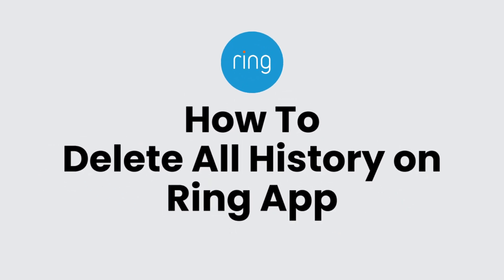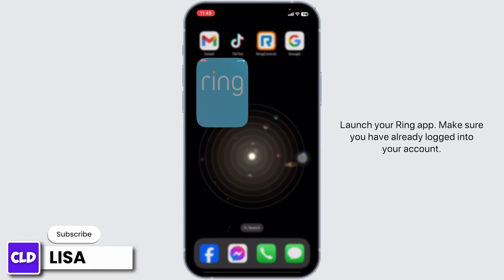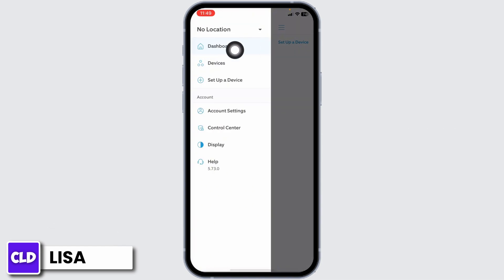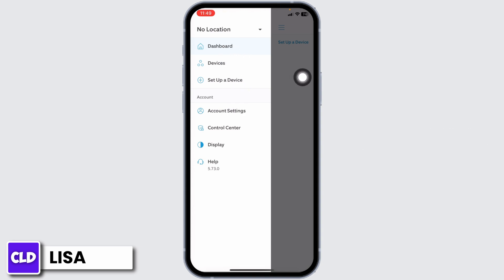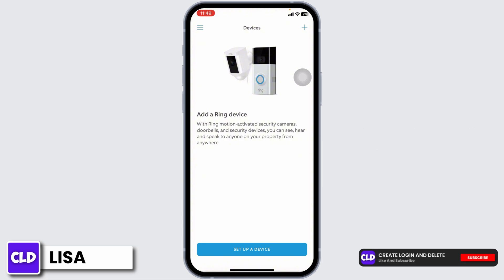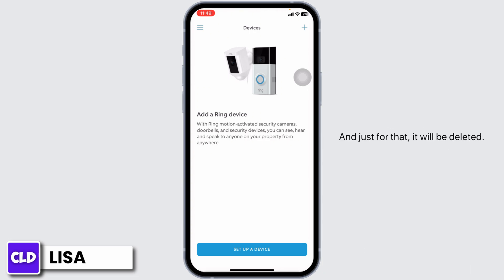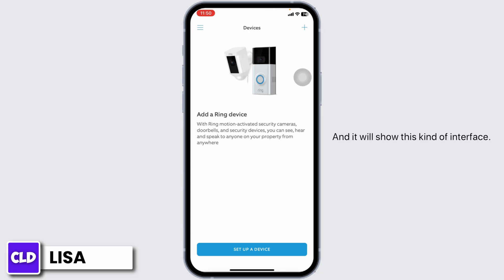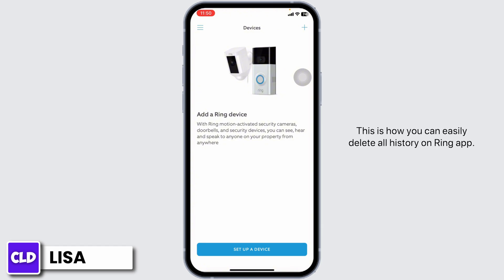Ring App: How to Delete All History on Ring App 2024 | Remove Clear History on Ring App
Tutorial On Ring App: How to Delete All History on Ring App 2024 | Remove Clear History on Ring App

Welcome to Create Login And Delete! In this video, we'll guide you through the process of deleting all history on the Ring app in 2024. We'll also cover how to delete all history on the Ring app on iPhone and provide tips on removing and clearing history on the Ring app.

📝 Topics Covered:

- **How to Delete All History on Ring App 2024**: Step-by-step instructions to delete all your history on the Ring app, ensuring your activity logs are cleared.

- **How to delete all history on Ring app on iPhone**: Detailed guidance on how to delete all history on the Ring app specifically on an iPhone, including navigating the app settings.

- **Remove Clear History on Ring App**: Tips and tricks on how to remove and clear your history on the Ring app, ensuring your data privacy and app performance.

🕒 Timestamps for Easy Navigation:
0:00 - Introduction
0:05 - How to Delete All History on Ring App 2024
0:15 - How to delete all history on Ring app on iPhone
0:25 - Remove Clear History on Ring App

💬 Have you encountered issues while trying to delete your history on the Ring app? What solutions worked for you? Share your experiences or ask for help in the comments section below!